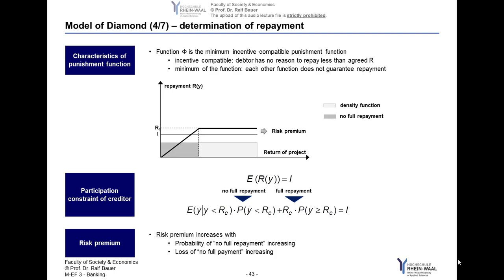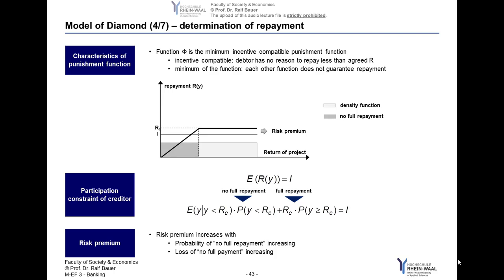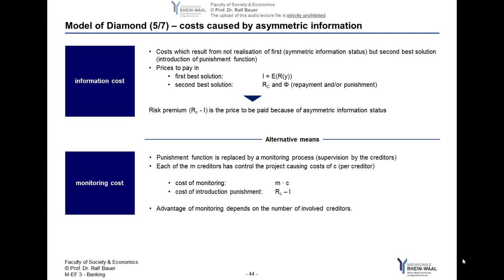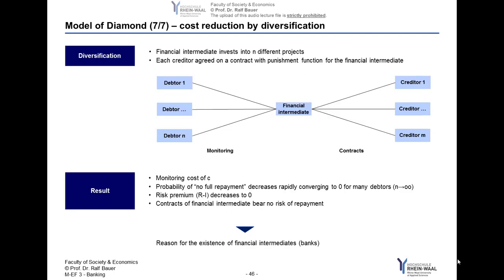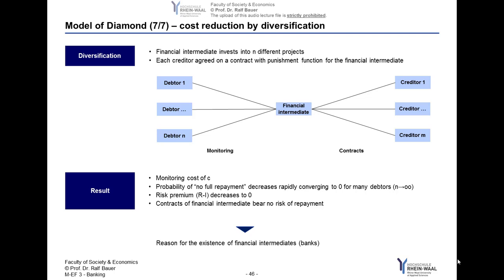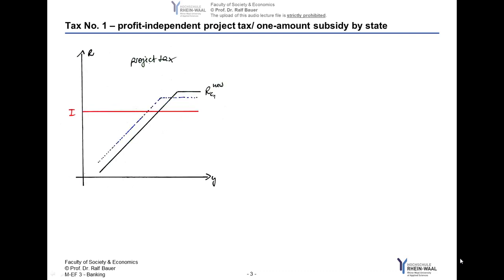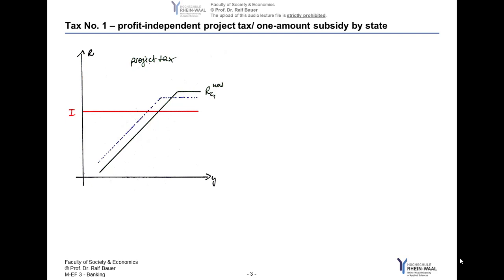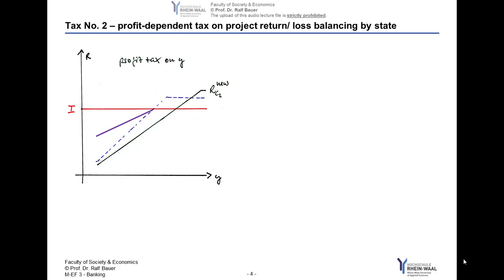Model of diamond